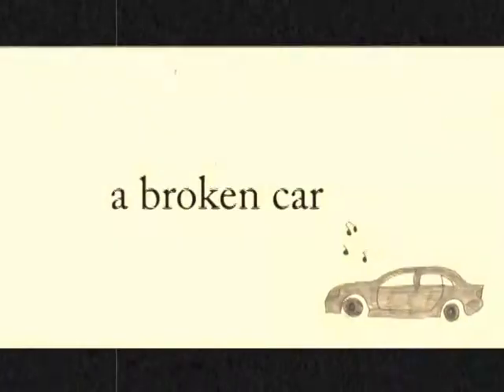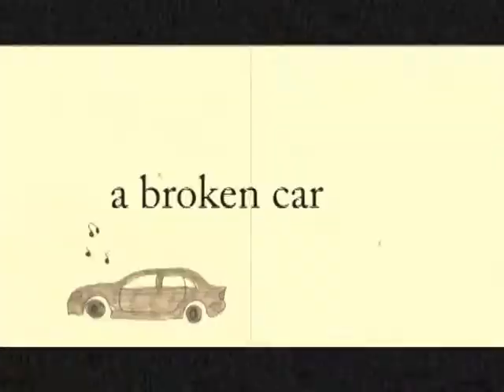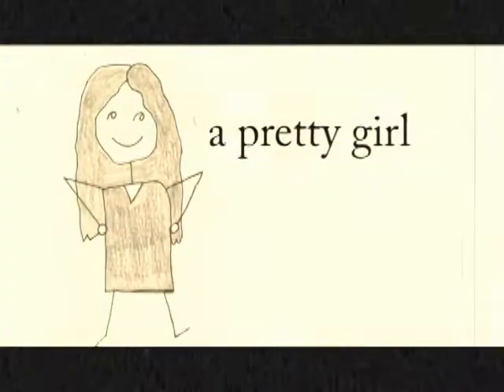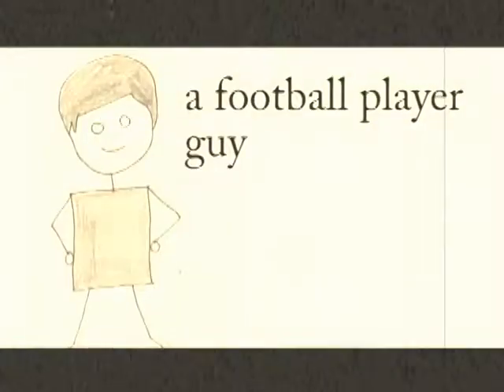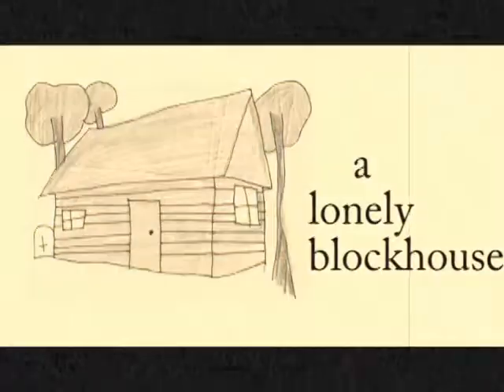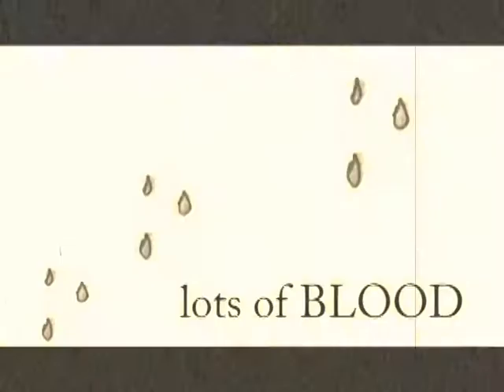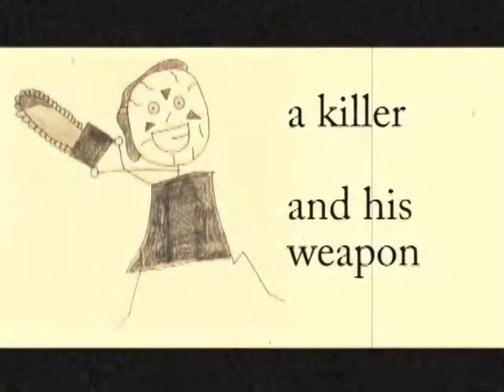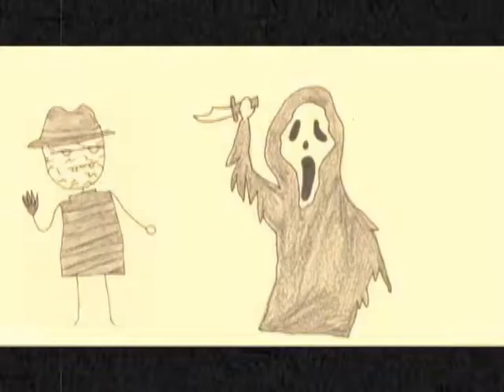How to make a Horror Movie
A short guide about how to make a horror movie. Basicially, we will explain to you the essential elements that make a good slasher movie.